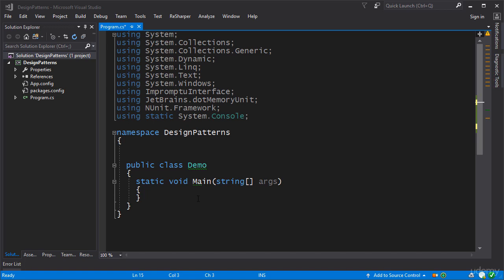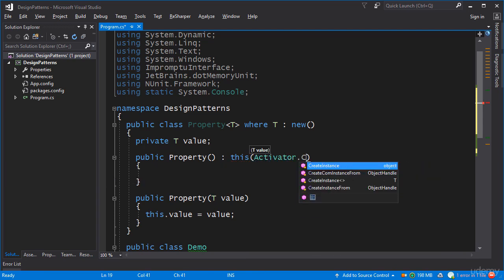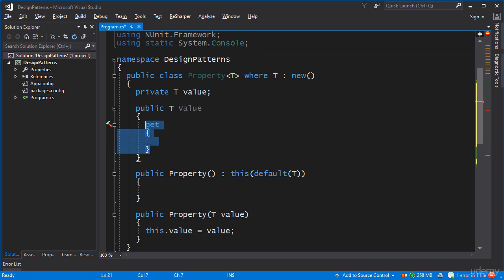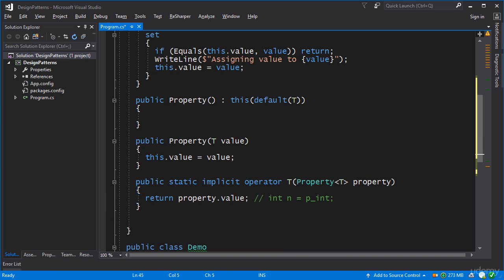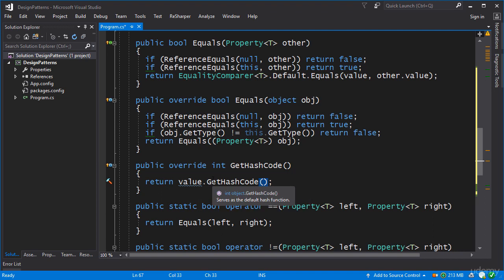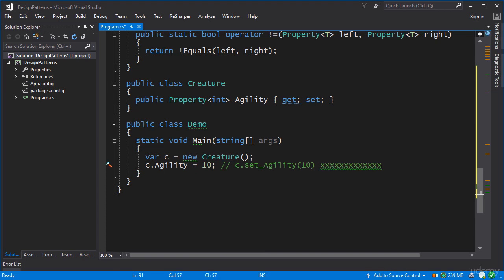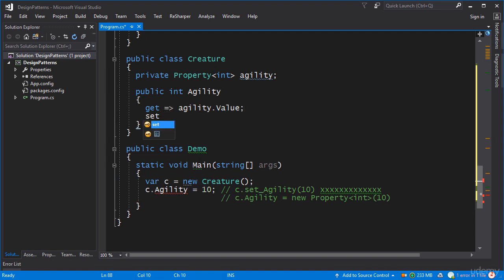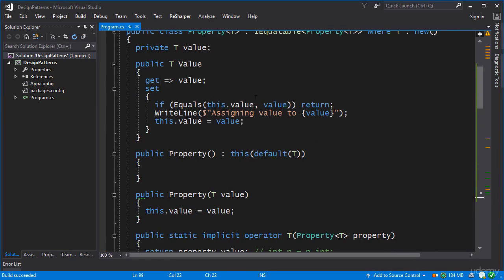Proxy Design pattern : Property Proxy